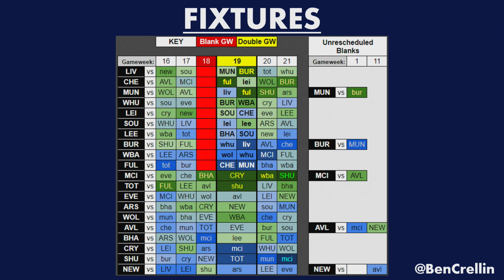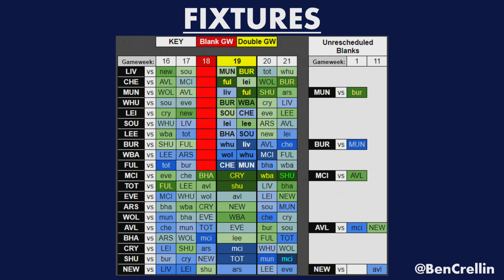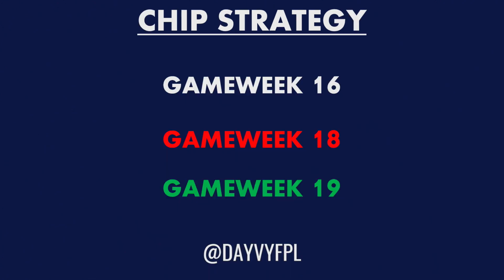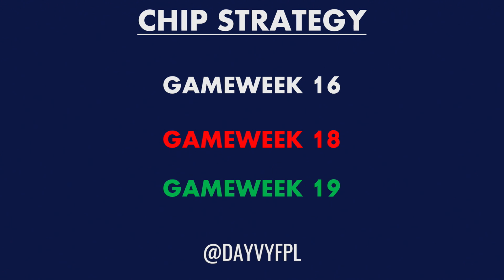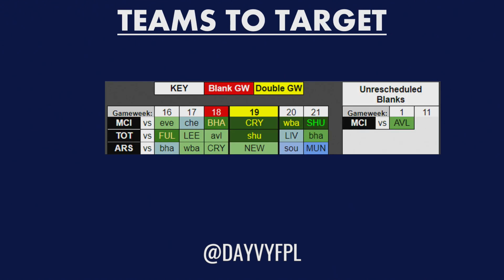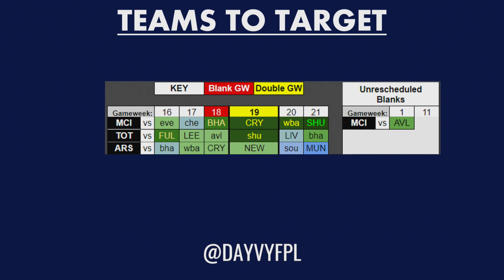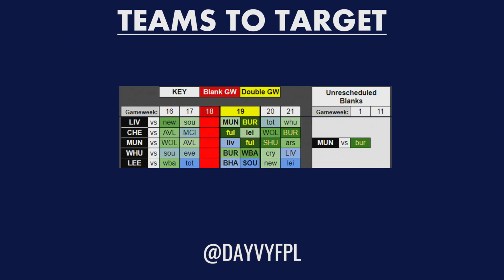DOUBLE GAMEWEEK 19 AND BLANK GAMEWEEK 18! FPL 2020/2021!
In this video we take a look at the DOUBLE GAMEWEEK 19 AND BLANK GAMEWEEK 18!

Timestamps:
0:00 Intro
0:42 Fixtures
4:42 Chip Strategy
7:32 Teams to Target
9:42 Outro